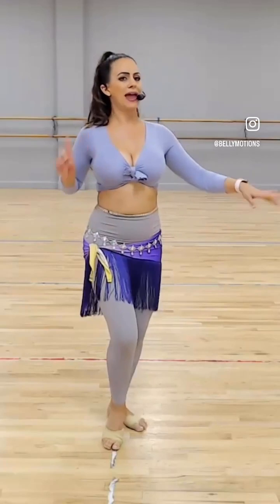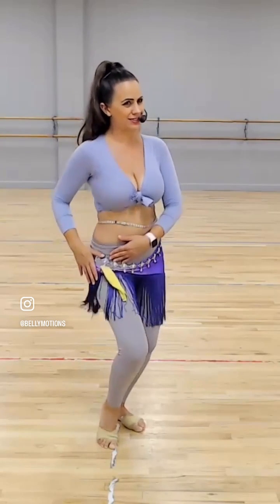Belly Dance Hip Drop Tutorial 💃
Hey there, fabulous friends! 💃✨ I'm Portia, but you can call me Miss P! I'm your go-to professional belly dance instructor right here in sunny Miami, FL! 🌴☀️ Get ready to shake, shimmy, and giggle your way through my classes, designed for fun, fitness, and embracing your inner goddess. Whether you're a total newbie or a seasoned dancer, my super-easy-to-follow methods will have you belly dancing like a pro in no time.

Join me for in-person classes in Miami, jump into our Zoom livestreams, or check out my awesome Videos on Demand Let’s get moving and grooving together!

✨ Learn to Belly Dance with Portia!

✨ Like Portia on Facebook!